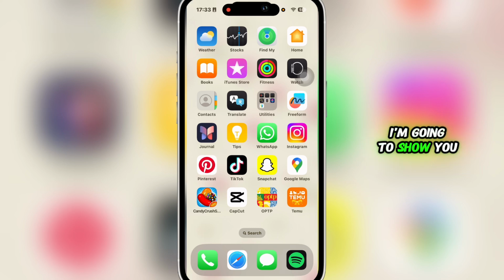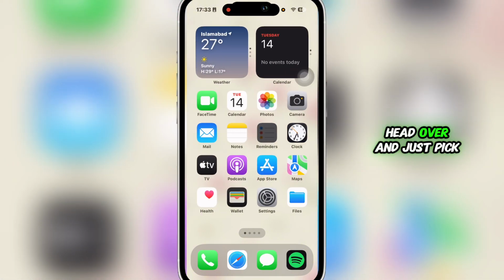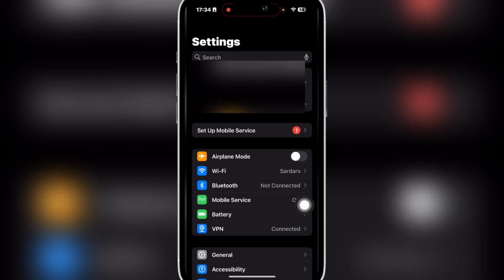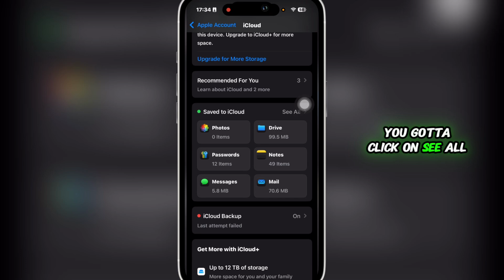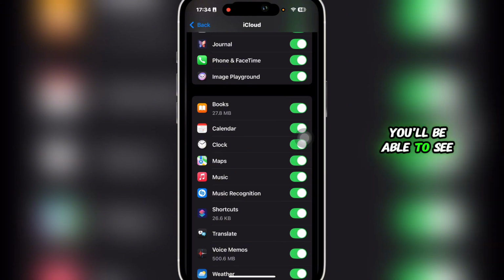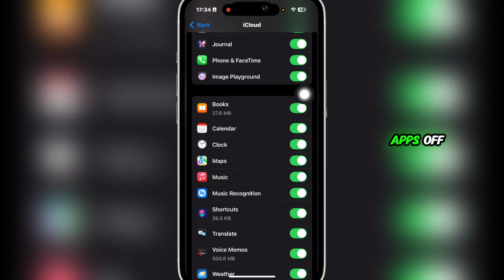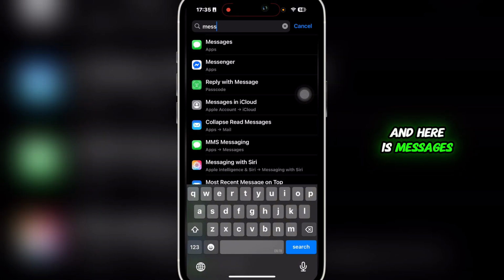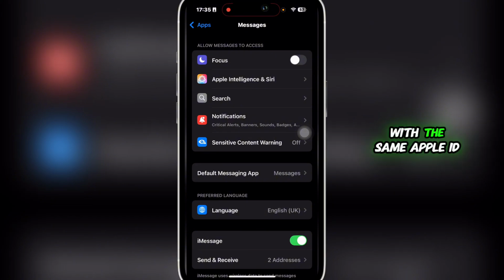How to Separate an iPhone and iPad Using the Same Apple ID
iPhone & iPad Using the Same Apple ID? Do This to Separate Them!

If your iPhone and iPad are linked under the same Apple ID and you’re tired of getting each other’s messages, photos, or app downloads, this guide will show you how to separate them safely without losing data. Many Apple users face this issue when their devices automatically sync data through iCloud and other Apple services. This complete 2025 guide explains exactly how to separate an iPhone and iPad using the same Apple ID while keeping your files, contacts, and apps organized and secure.

When both your iPhone and iPad share the same Apple ID, they also share access to iCloud, Messages, FaceTime, Photos, App Store purchases, and call history. That’s great for convenience — but not ideal if multiple people use the devices or you simply want privacy and independent backups.